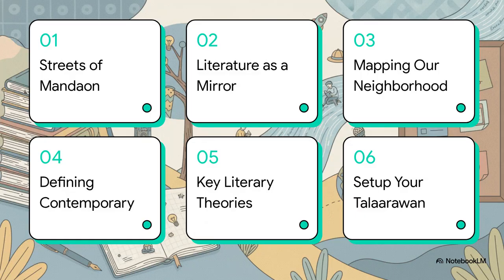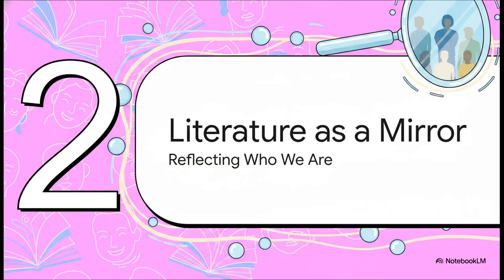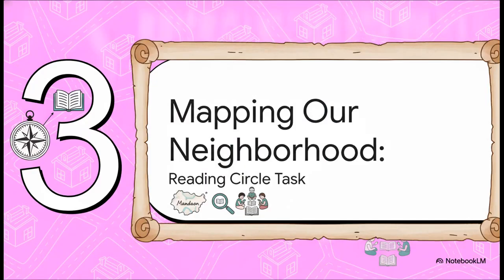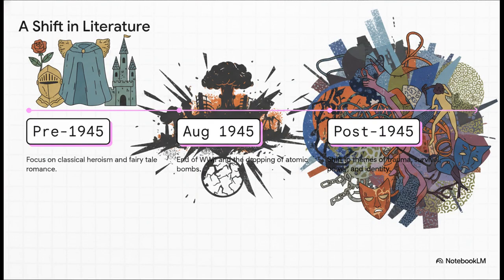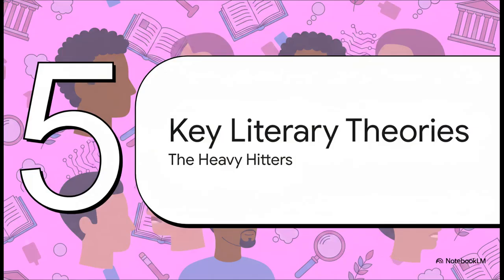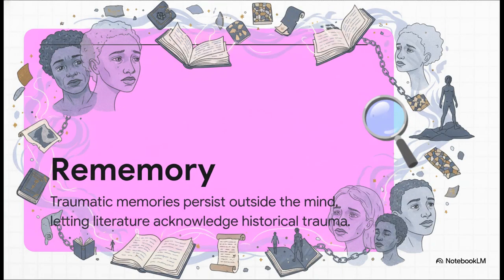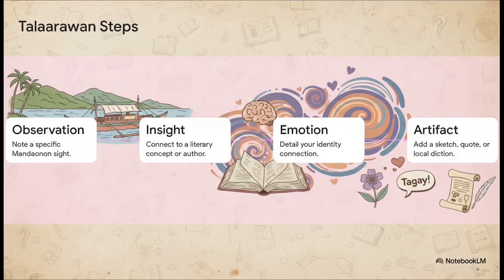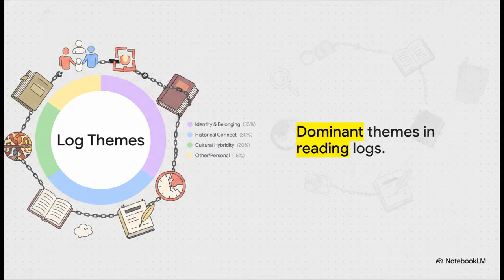Session 1:Orientation & Setting Up (Localization Lesson 1)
Grab your Contemporary Literature 1, Session 1 for SHS students. You may use it as a basis and modify it according to your local context. I used this material since I am teaching in Mandaon.

However, you still need to consider the unpacking of the MELCs and ensure that your lesson is aligned with the results of your diagnostic test. This resource may help give you an idea of how to conduct your first session, though you may choose to adapt it according to your learners' needs.